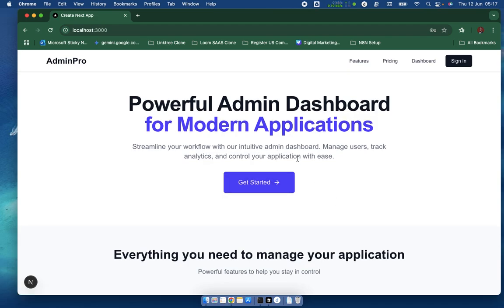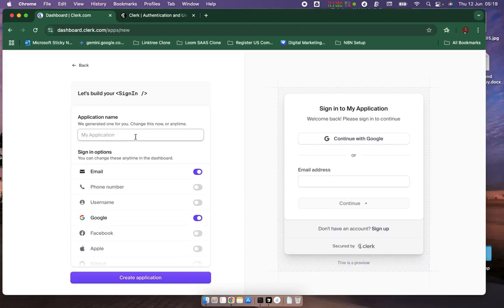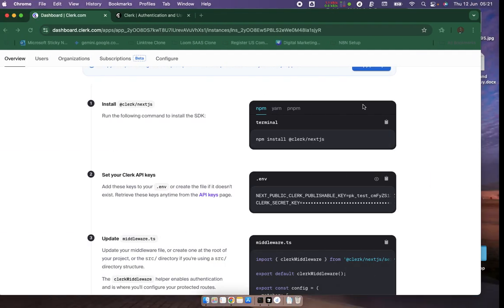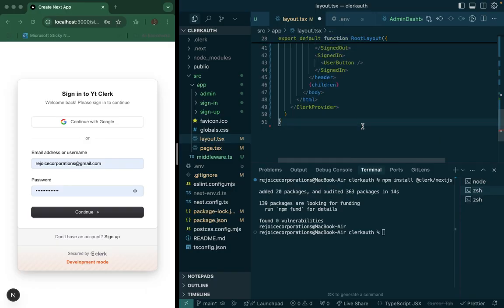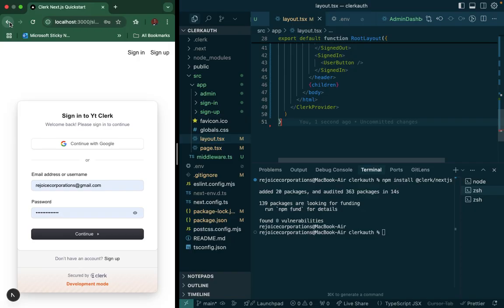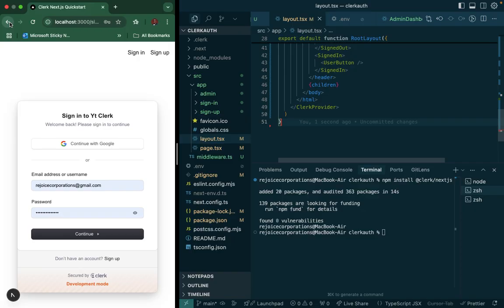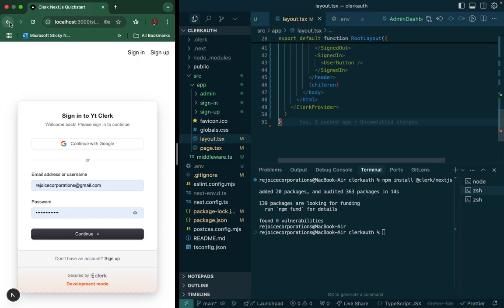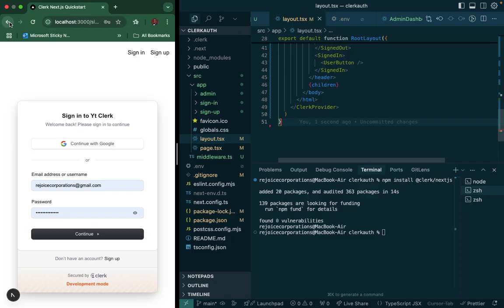How to Setup your Next Js Clerk Authentication